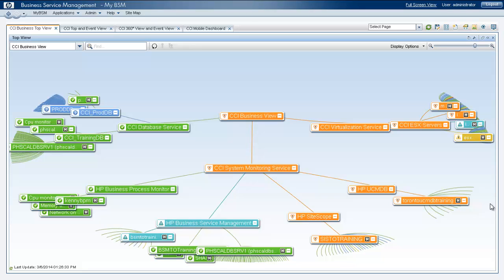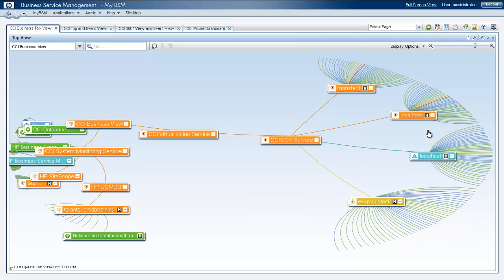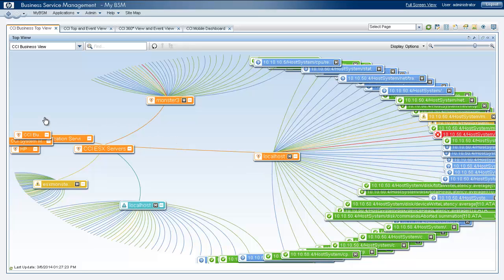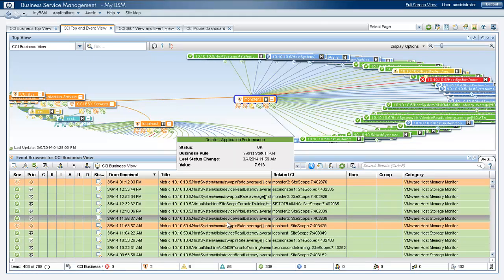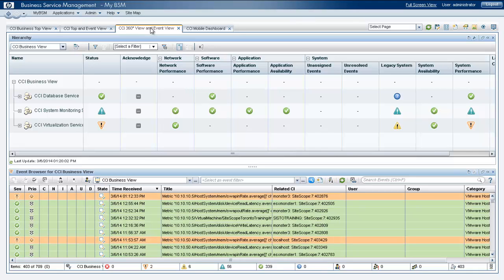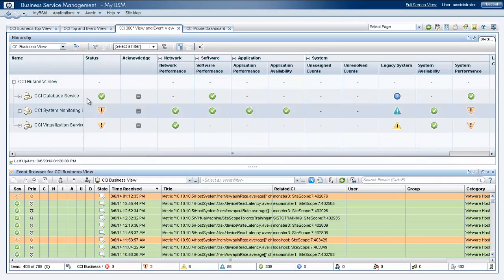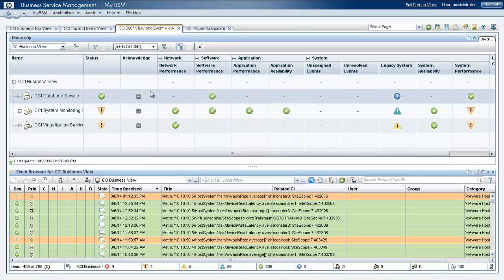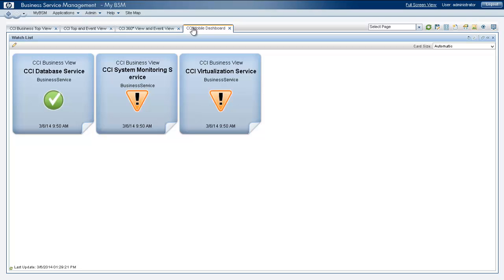BSM Dashboarding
A video overview of HP's BSM Dashboarding by ConfigureTek (former Configure Consulting).